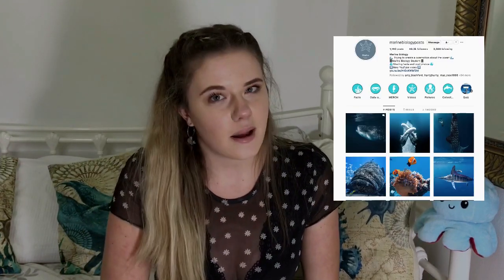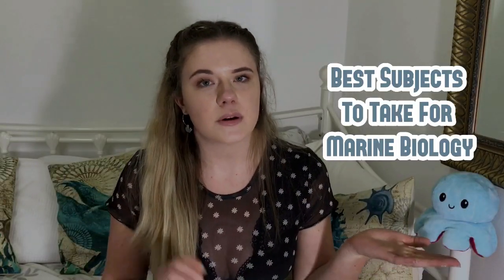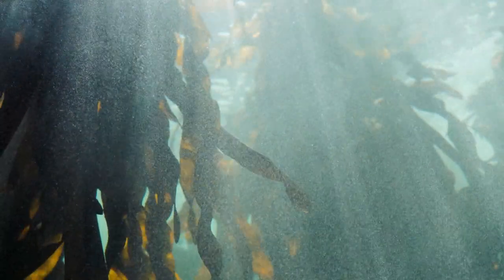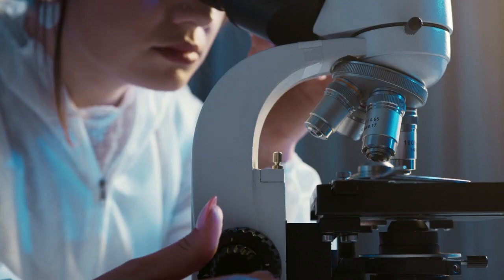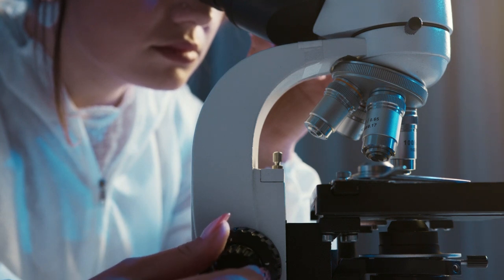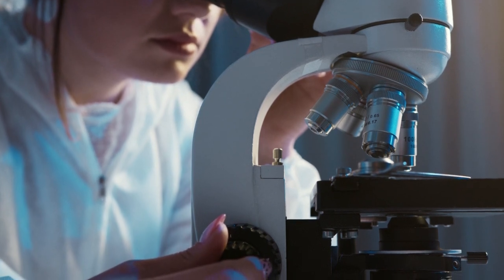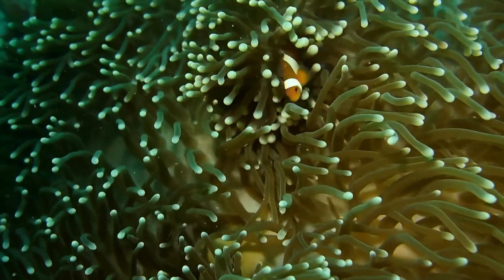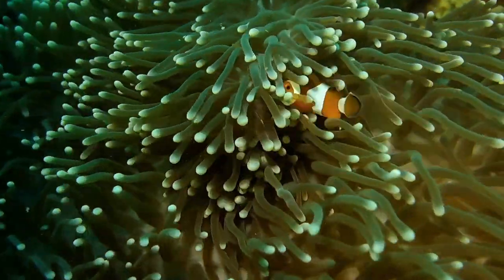Best Subjects to Take // Marine Biology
Hey gang! These are (in my experience) the best subjects to take for setting you up for studying marine biology!

Videos: Pexels